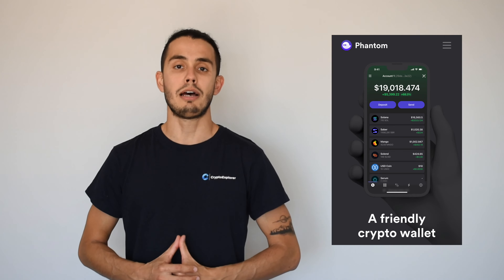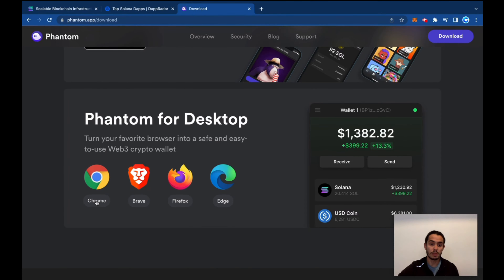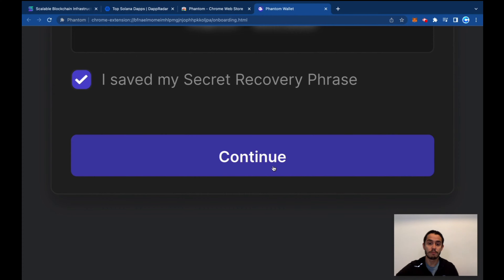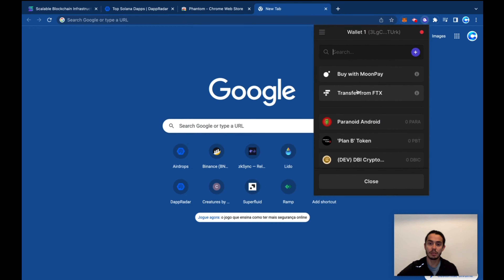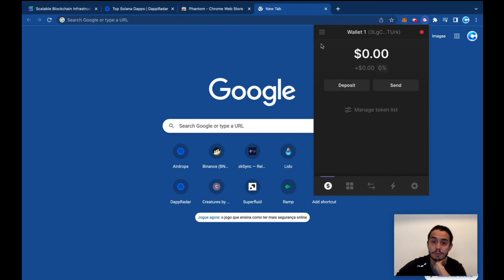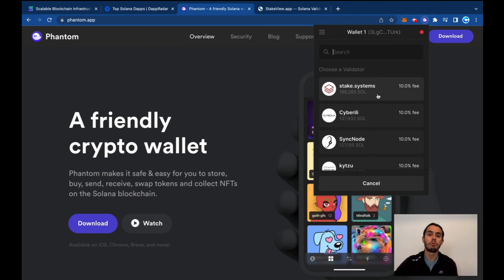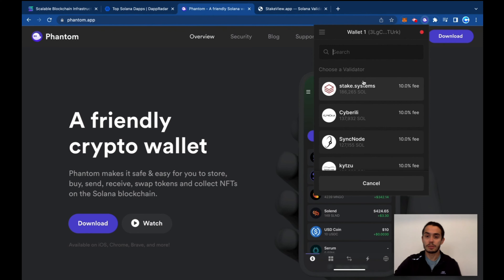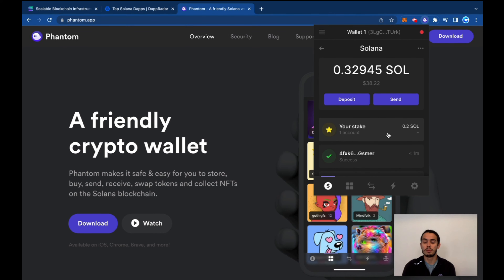How to set up Phantom Wallet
Episode 016 - How to set up Phantom Wallet
A daily youtube series sharing tips & tricks about Crypto.

👉🏽 Showing you how to use and contribute to decentralized apps (🔥 AIRDROP Potential 🔥)
👉🏽 Easy How-To Videos
👉🏽 Level Up Your Web3 Skills

Your step-by-step guide through Crypto & Web3, with @pedromonte.nft! Don't miss out :)

If you haven't already, make sure to join CryptoExplorer Pro, our Crypto Community:

TIMESTAMP
00:00 Intro
00:20 Overview
02:10 Stake with Phantom

If you haven't already, make sure to join CryptoExplorer Pro for more content like this

Nothing contained in this video constitutes a solicitation, recommendation, endorsement, or offer by CryptoExplorer or any third-party service provider to buy or sell any digital assets or other financial instruments in this or in in any other jurisdiction in which such solicitation or offer would be unlawful under the securities laws of such jurisdiction.